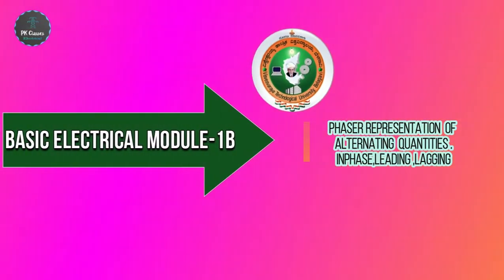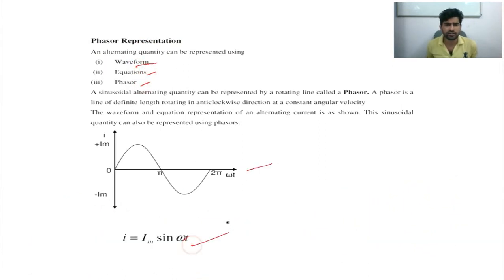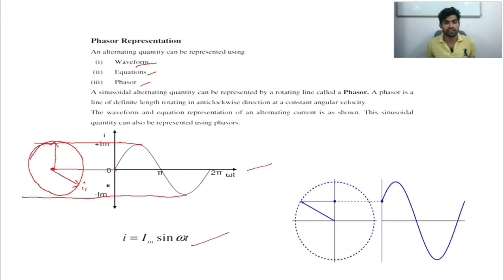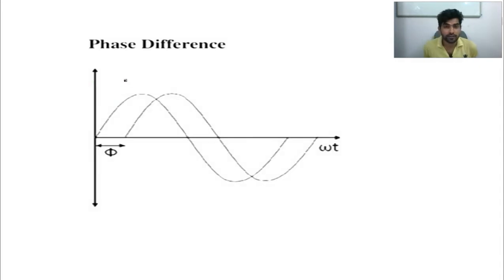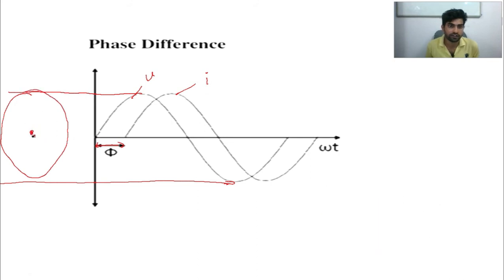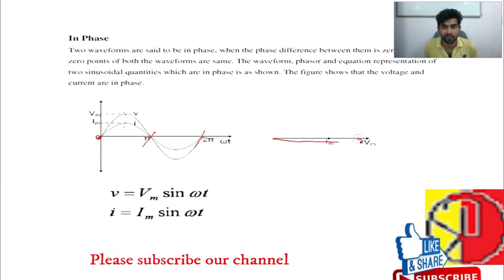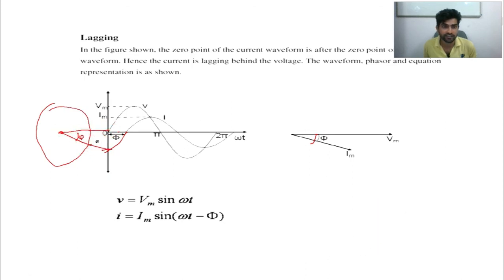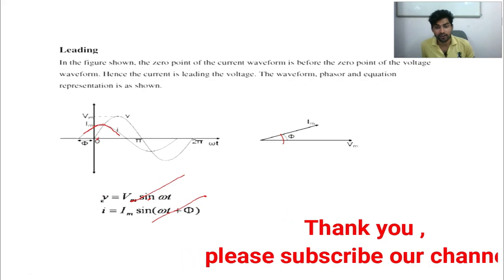Phasor Representation of alternating quantities |module 1 | VTU| Basic Electrical